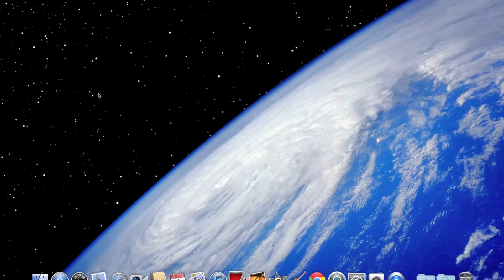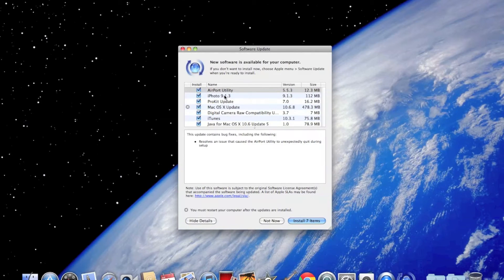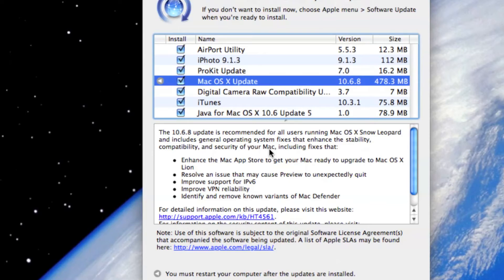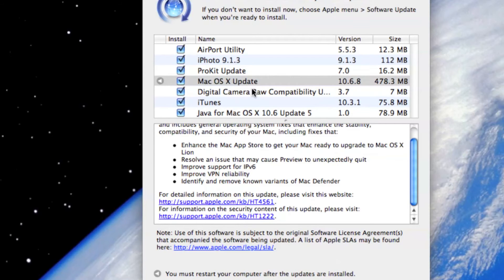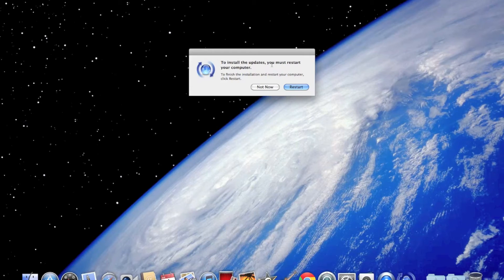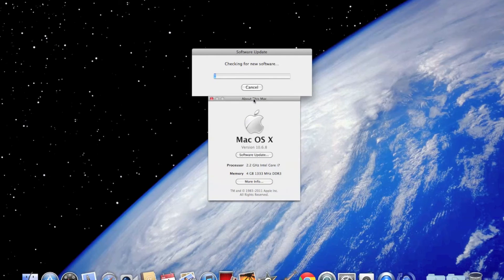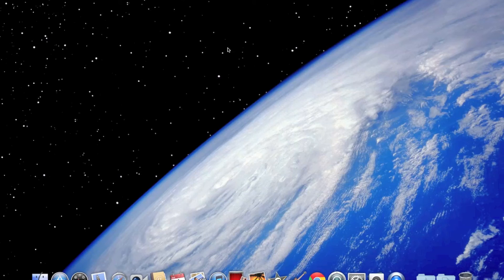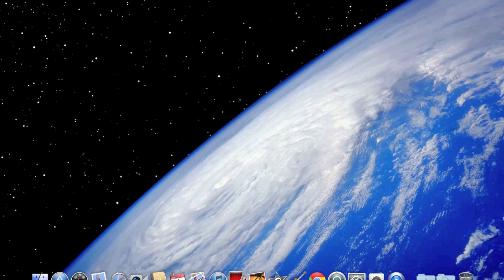Software Updates - Macbook Pro 2011 - First Time Update - 1 Jul 2011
I received this Macbook Pro on 30 Jun 2011, and did this update on 1 Jul 2011.

This is the completely step by step description of all the updates that a brand new Macbook Pro gets if anyone is looking to purchase one in the near future.

The updates installed, are as follows:
Airport Utility
iphoto 9.1.3
ProKit Update
Mac OS X 10.6.8
Mac OS X Lion
Mac OS 10.7
Digital Camera Raw Compatibility Update
Java for Mac OS X

Thunderbolt Firmware Update